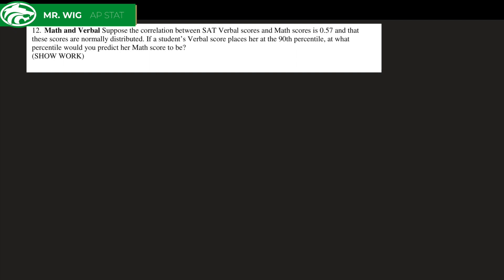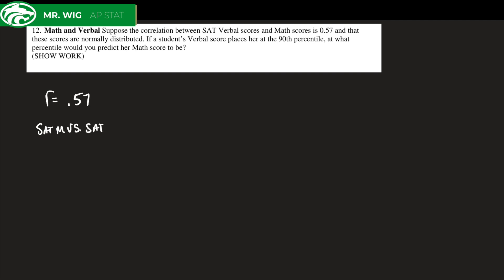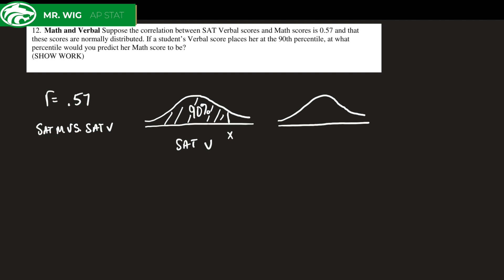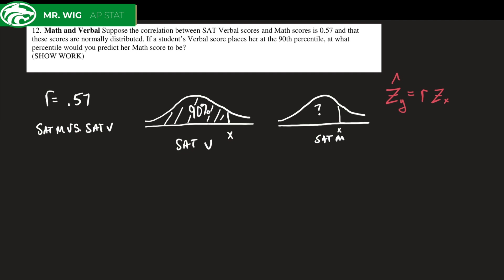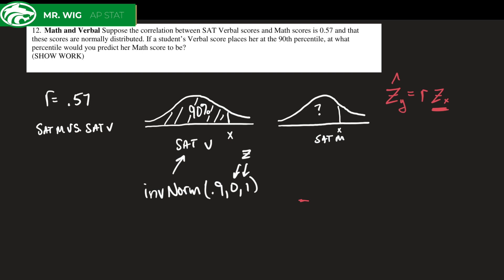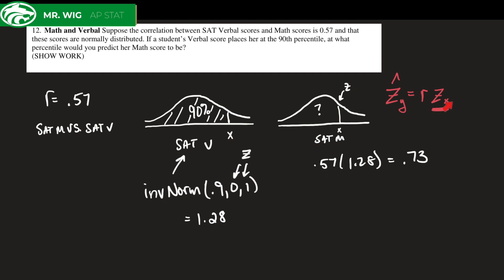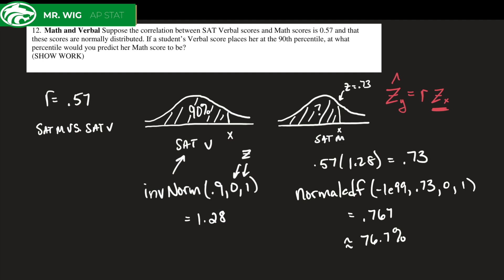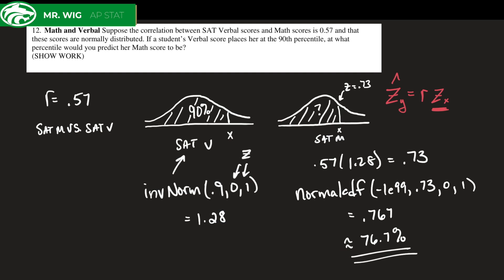AP: Correlation and Z-scores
How do you approximate a z-score for y if you know the z-score for x and the correlation of the two?